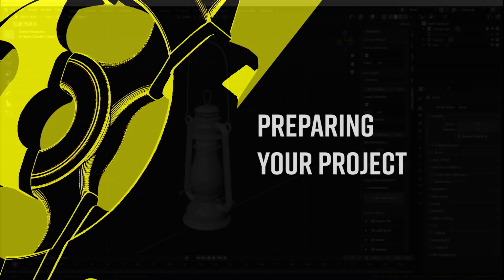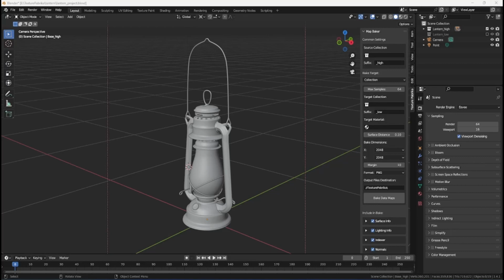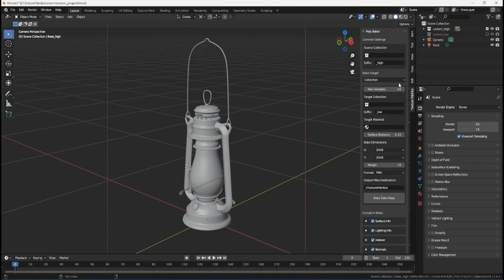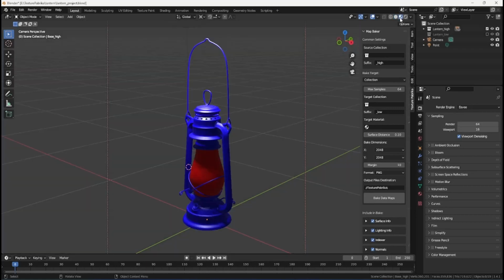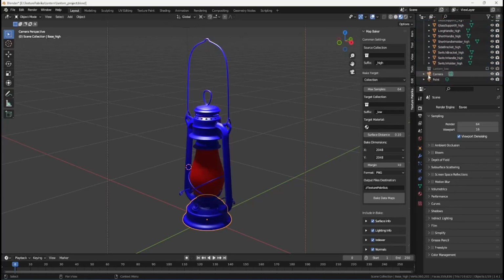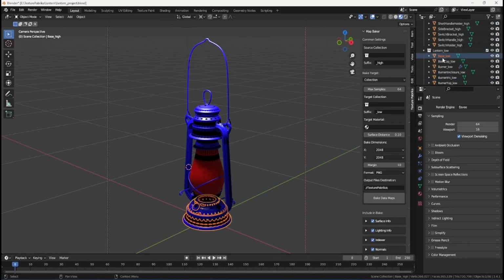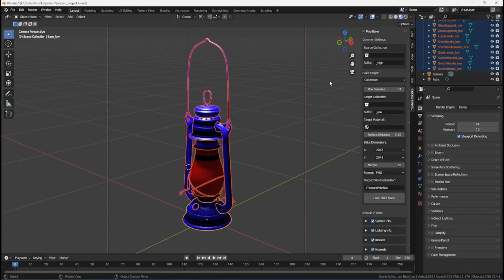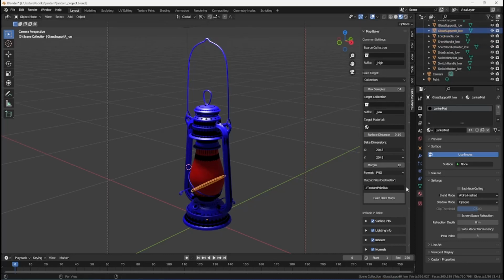Texture Pabrika: Project Preparation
Know how to set up your project in order to use Texture Pabrika.